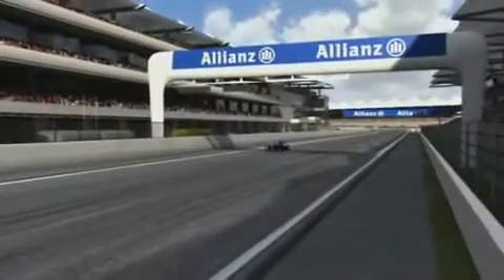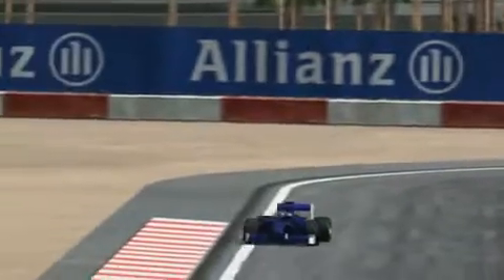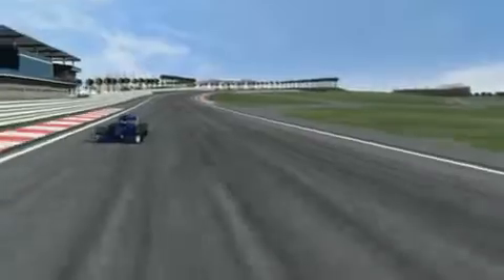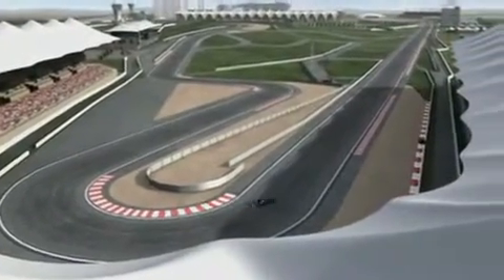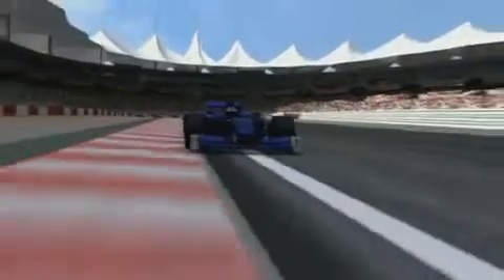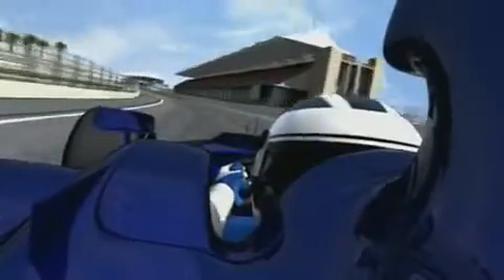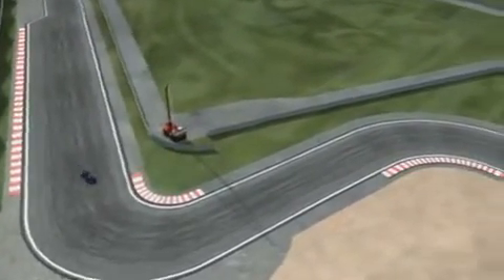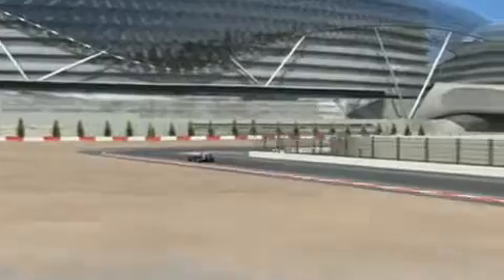Volta virtual no circuito de F1 Abu Dhabi